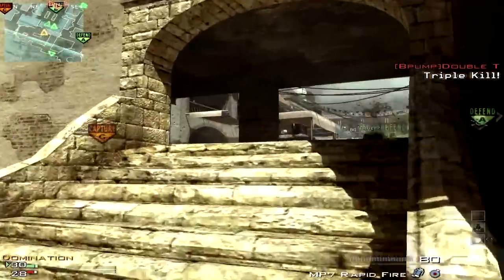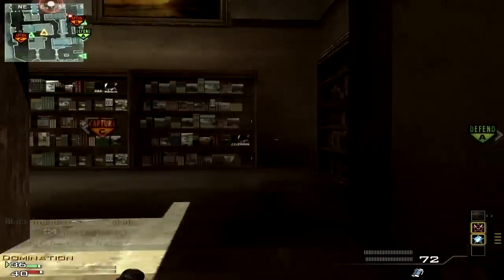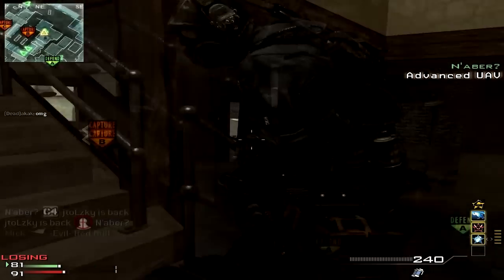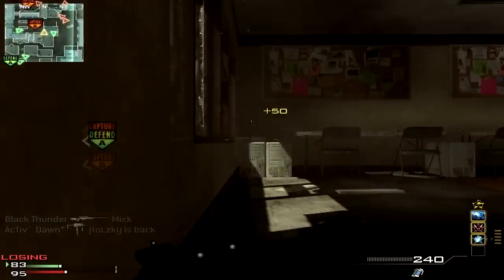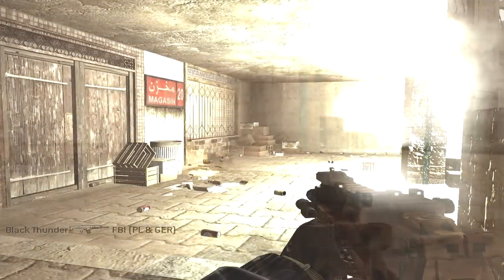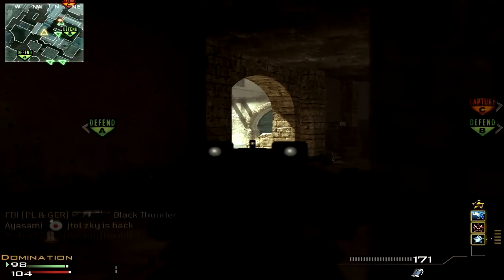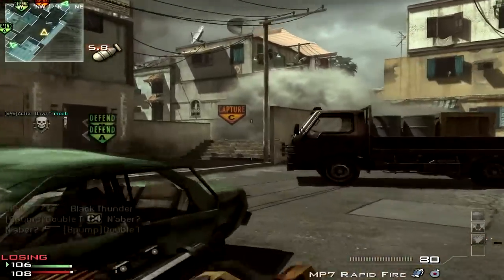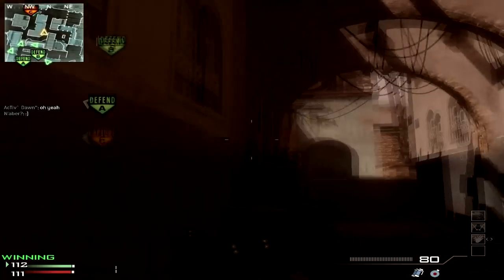Rushing MOAB (call of duty modern warfare 3)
As the previous moab, this one isn't mine. It's my friend's - Active Dawn'0  he was begging me to post this on youtube.